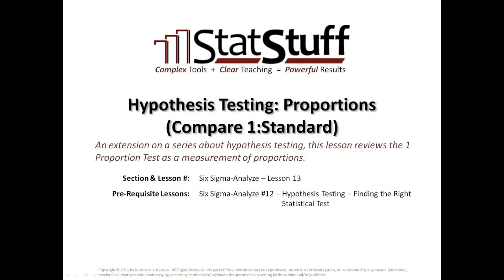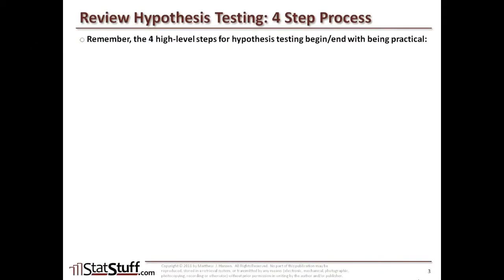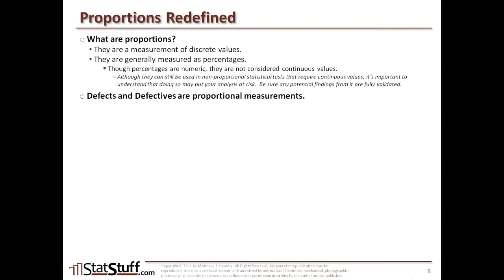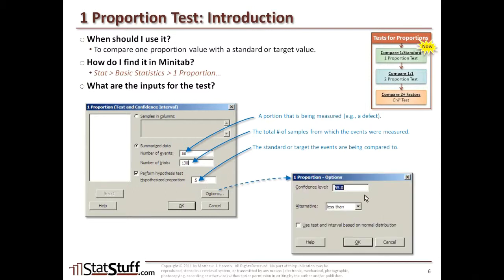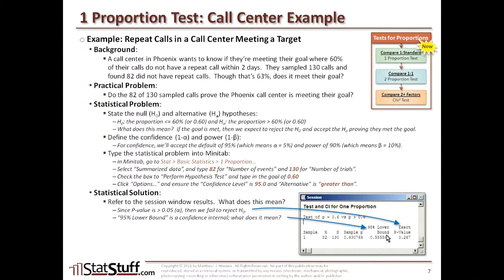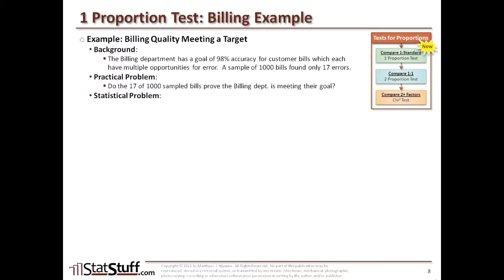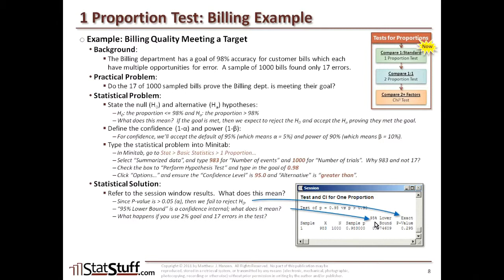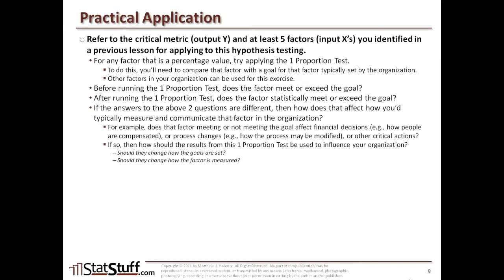6-13: Hypothesis Testing: Proportions (Compare 1 to Standard)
An extension on a series about hypothesis testing, this lesson reviews the 1 Proportion Test as a measurement of proportions.